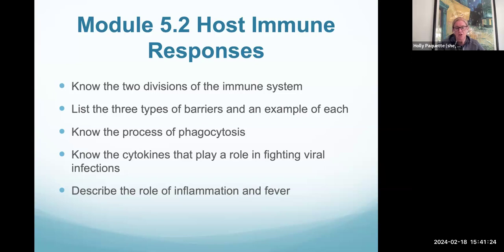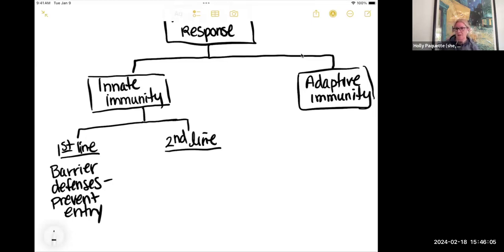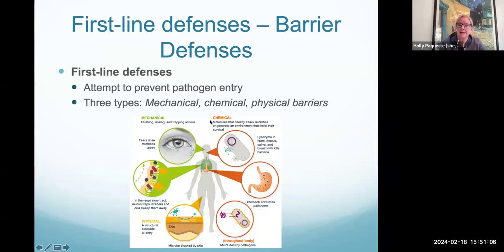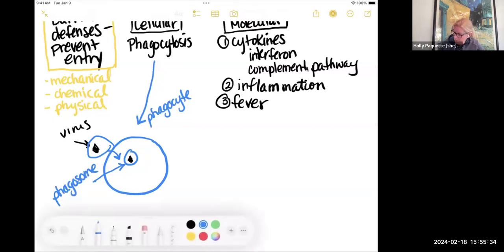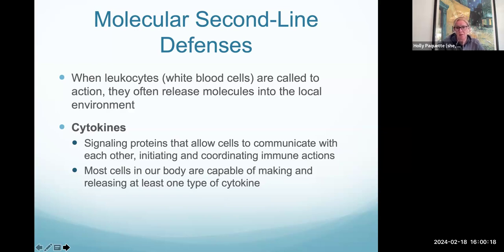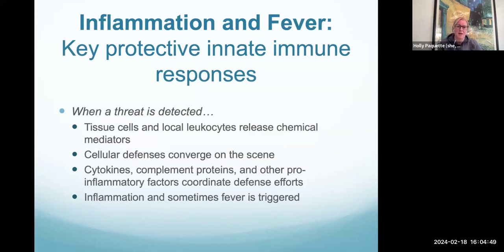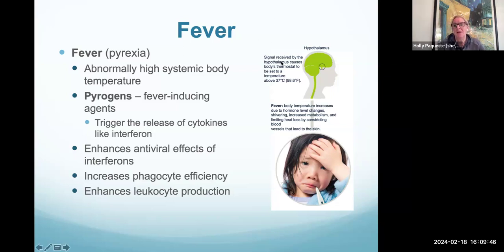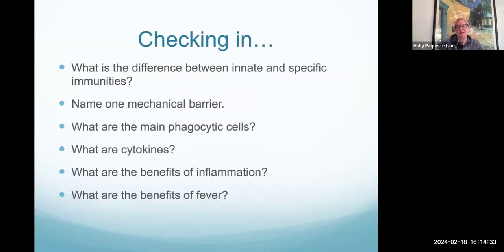BI 011 Module 5.2 Lecture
Innate immune system